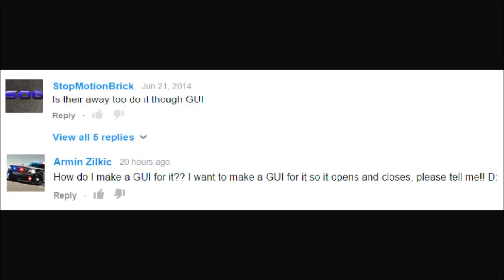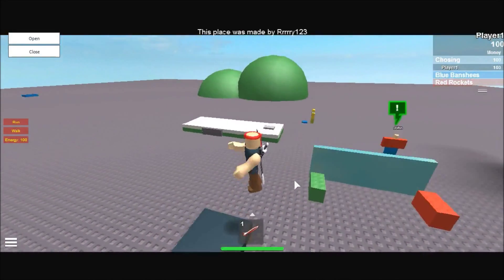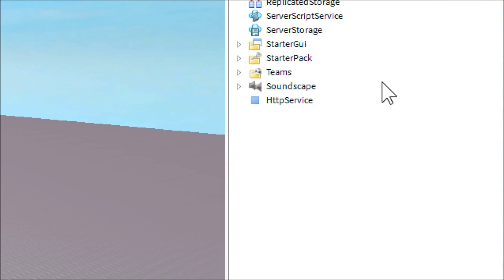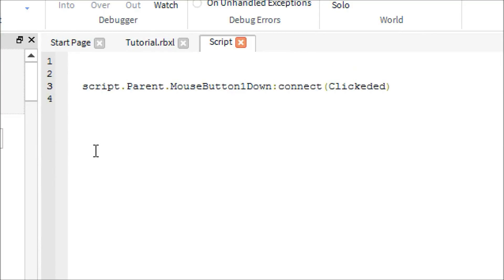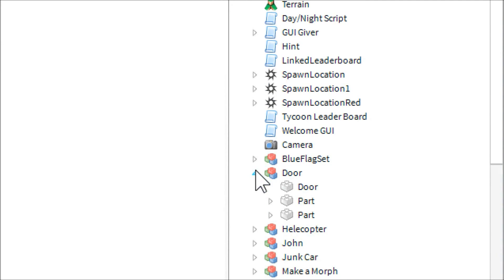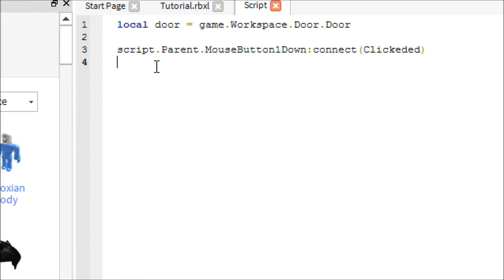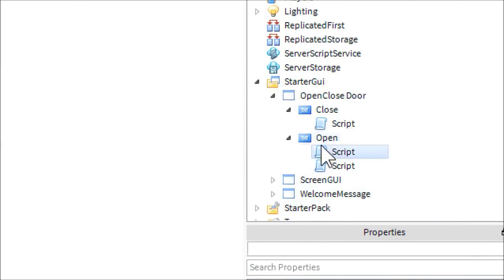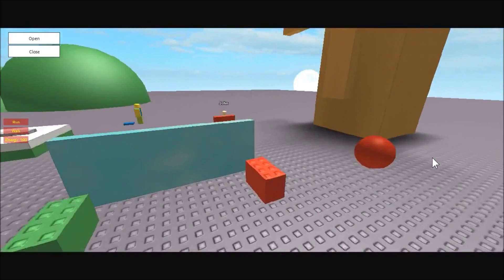Roblox Scripting Tutorial: Open/Close Door GUI (DEPRECATED) (Read Description)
Due to FilteringEnabled this tutorial is no longer applicable. However, I have created an updated version that you can check out here: